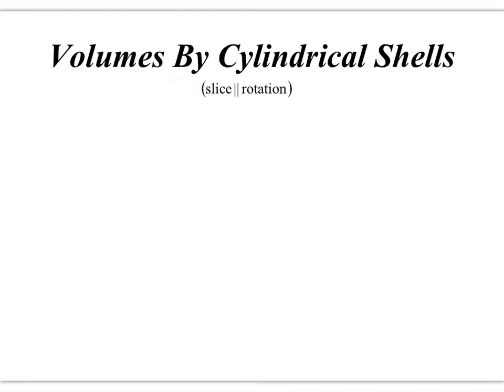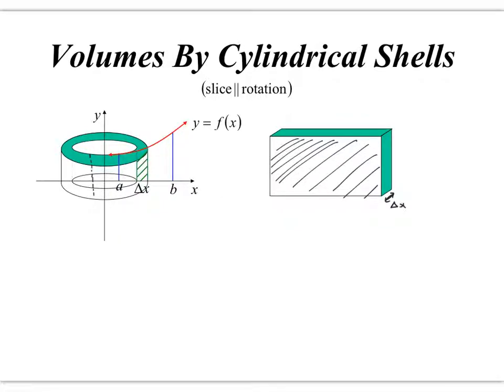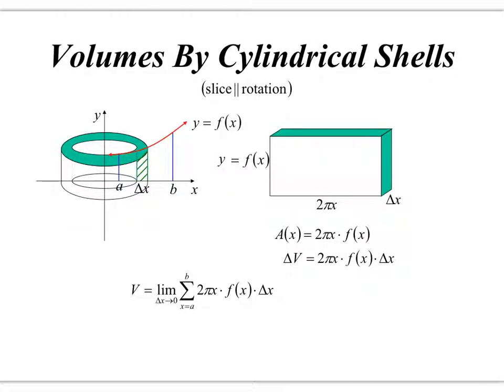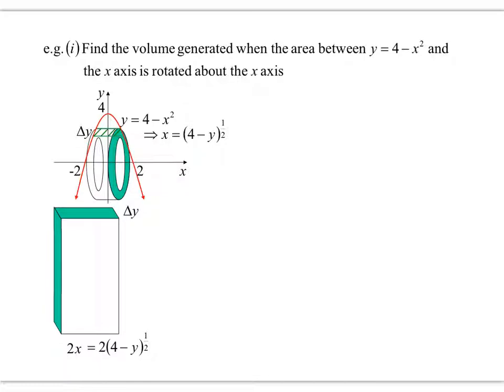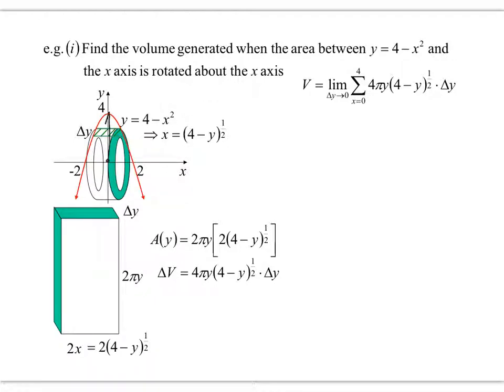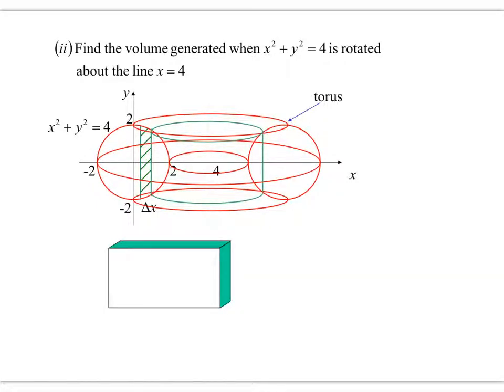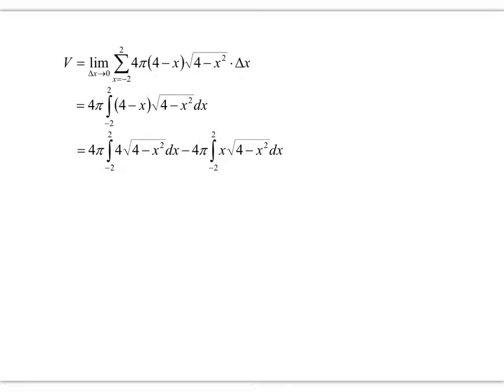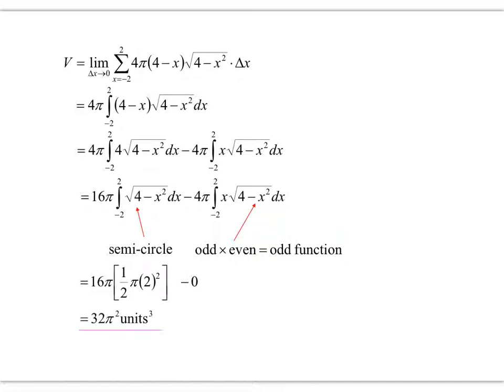Volume by cylindrical shells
Volume method of cylindrical shells